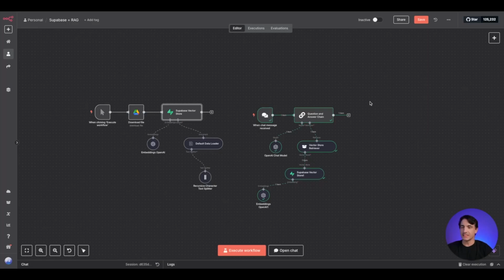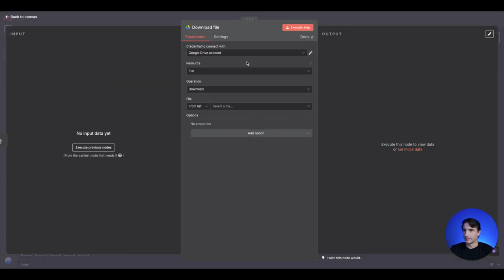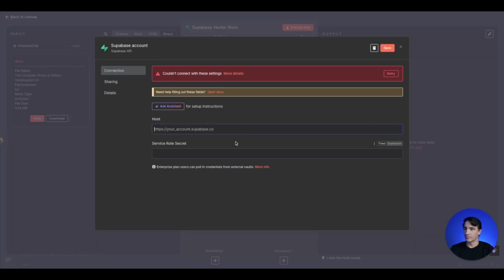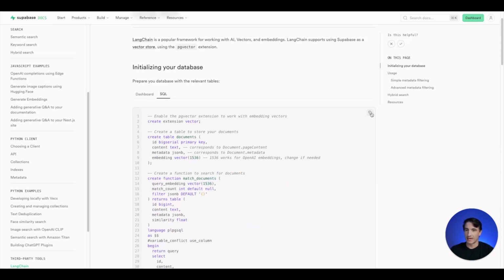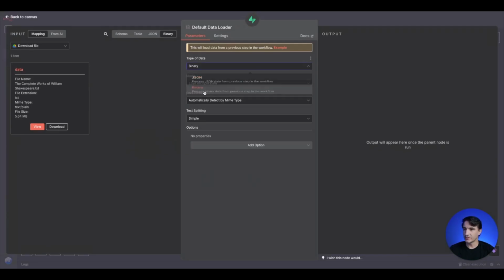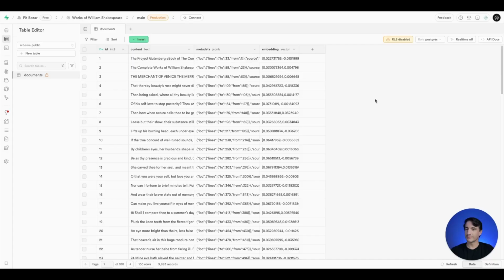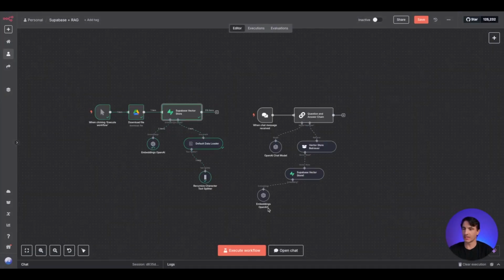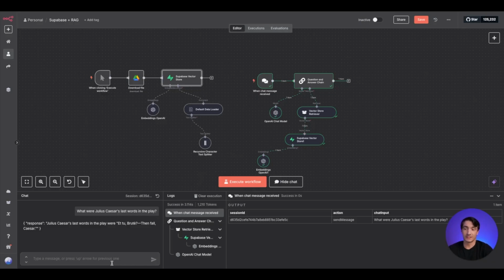Chat With Your Supabase Files Using NO CODE